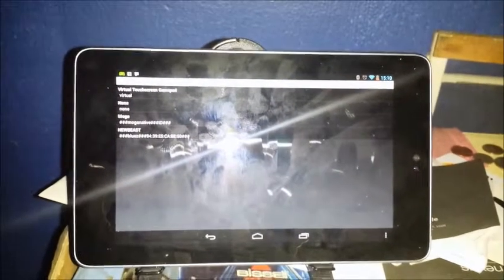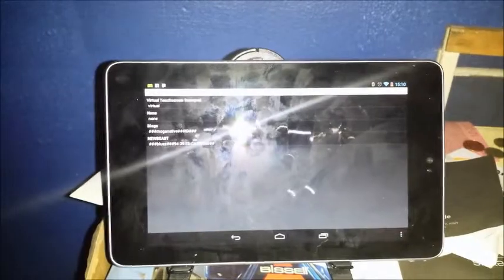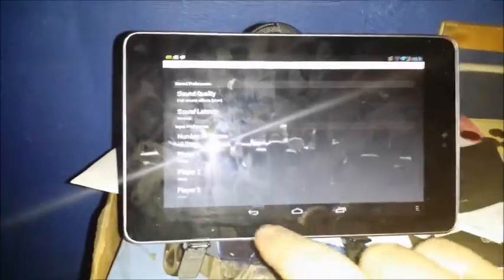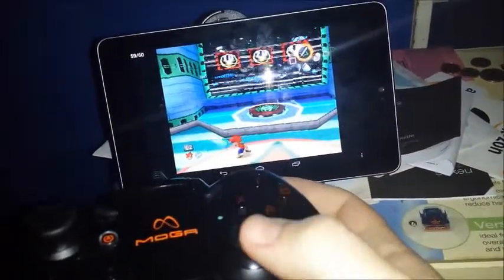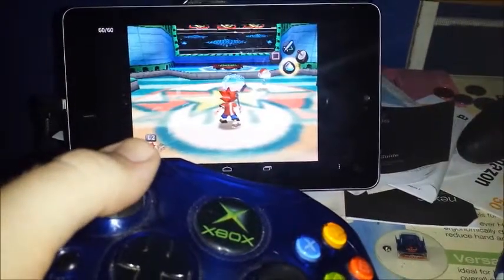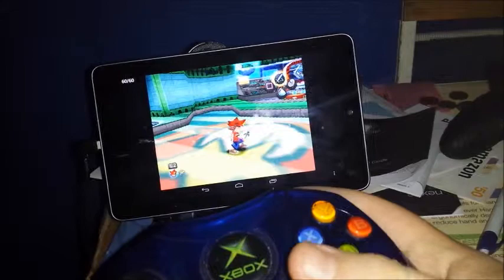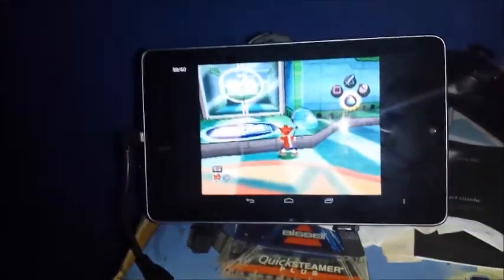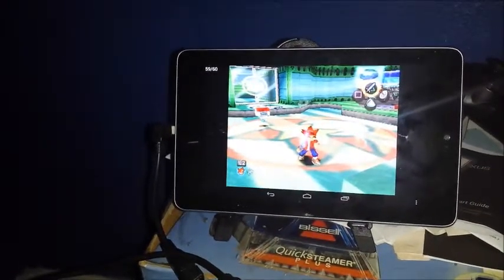Revisiting the Moga Pro, Regular XBox, and Wired XBox 360 controllers.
So due to ePSXe Android's release of 1.9.3 today, I decided to revisit the three mentioned controllers. I must say for the most part everything worked as advertized; additionally I did change my top five rating at the end slightly. Enjoy, and like the last video, I hope this will help you make an informed decision as to what controllers and even Android devices to buy or stay away from.

Additionally to get wireless XBox 360 to work you need the transmit/receive box for your PC, hooked in via USB OTG. Additionally, you may or may not need additional drivers, depends on your gaming needs.